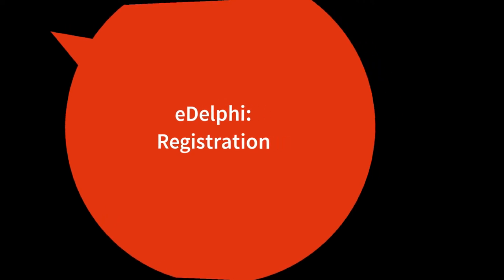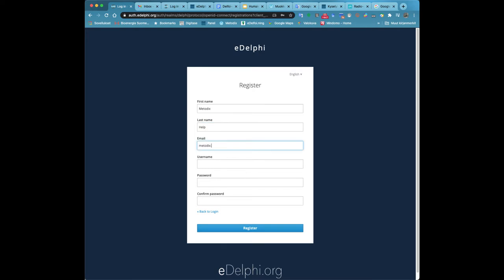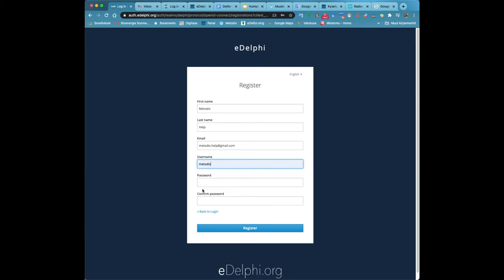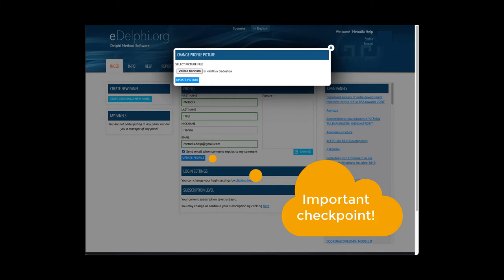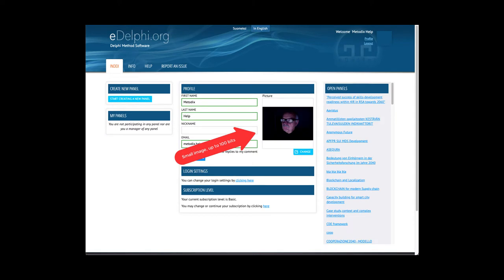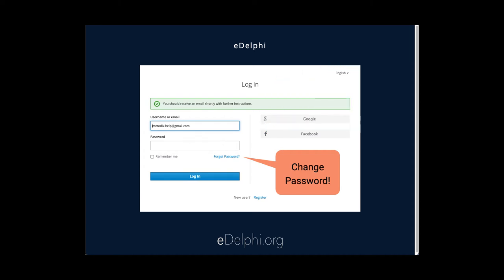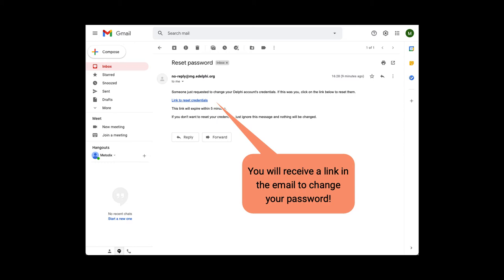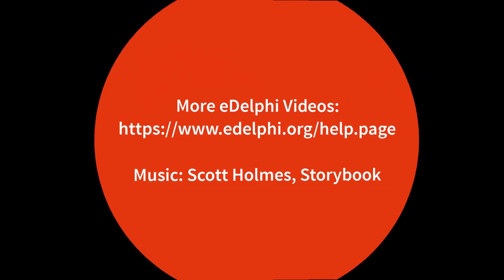eDelphi: Registration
You can register into eDelphi-software from the address: http// . In the left side of the page you can see all the log in-options. If you use the software for the first time, fill in the fields under REGISTER-label. Write your first and last name in the first two rows. Click the REGISTER-button.